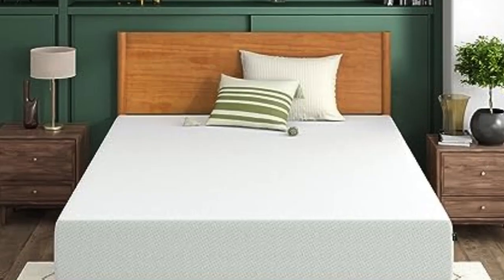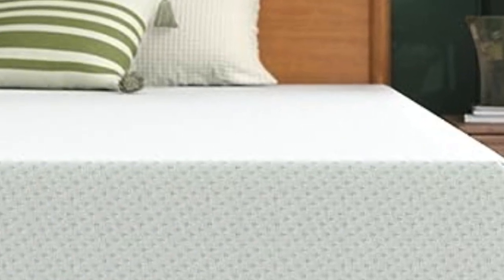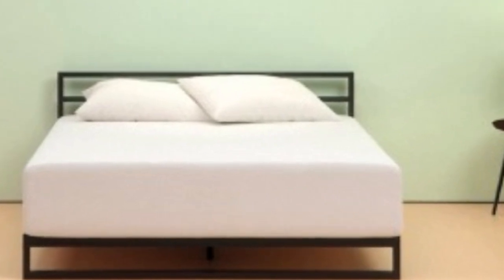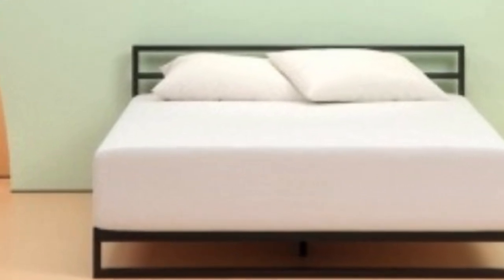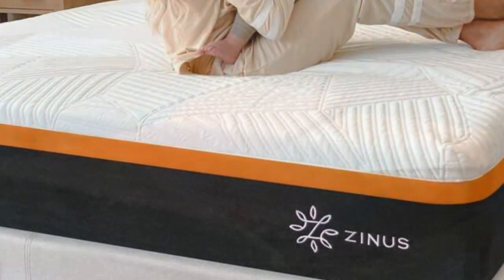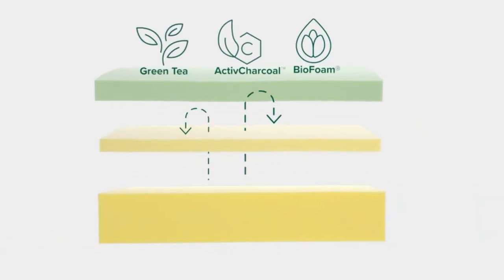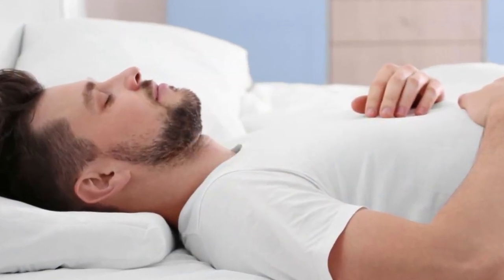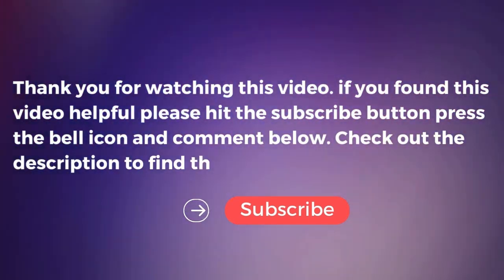Zinus Memory Foam Mattress Review in 2023 | Sleeping Mattress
In this video we will show Zinus Memory Foam Mattress Review, Zinus Green Tea Memory Foam mattress makes it look easy, including green tea-infused memory foam and an ActivCharcoal complex, This review will focus on the 12” model of the Green Tea, Our Recommendation, who will love it, who will not love it,Is Genus Green Tea Memory Foam a Good Mattress for You, How Does The Zinus Mattress Feel, motion isolation, edge support, and temperature regulation, Zinus Green Tea Construction & Design.

in this Zinus Memory Foam Mattress Review in 2023, I cover everything from the beautiful appearance to the functionally of the item.